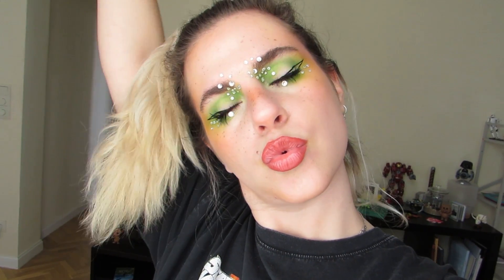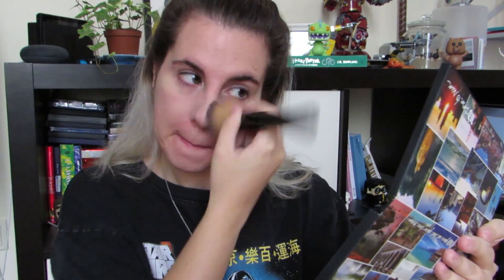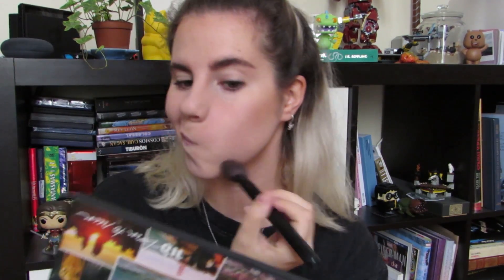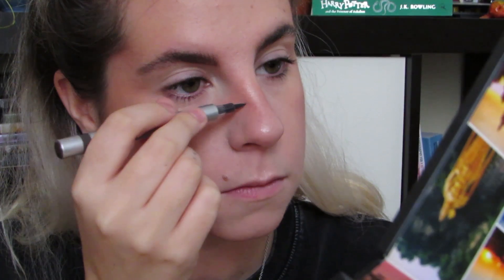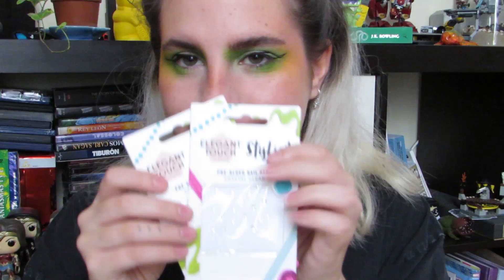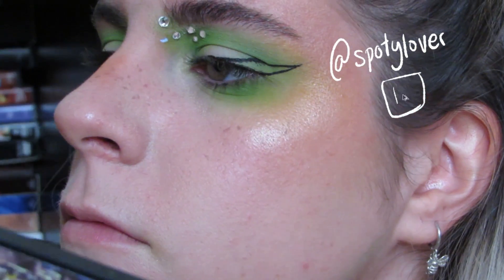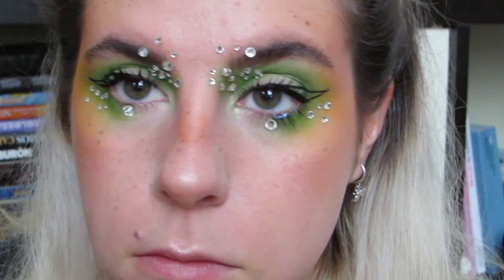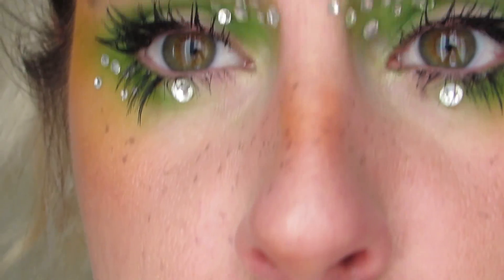MAQUILLAJE Billie Eilish x Euphoria💚✨ || Spotylover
Holi :D Pues esto es un maquillaje mezclando el rollo y el estilo de Billie Eilish y la estética de la serie de HBO Euphoria.

Si tenéis dudas de productos y así, me lo decís en los comentarios :D

-La cámara que uso es una Canon SX50 HS y edito con Adobe Premiere.